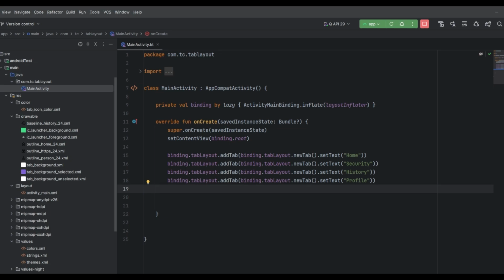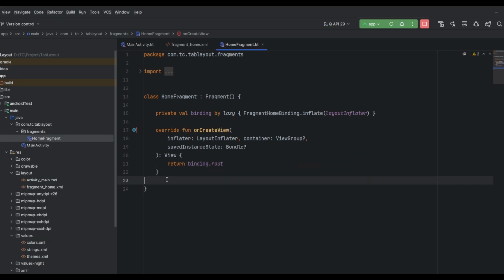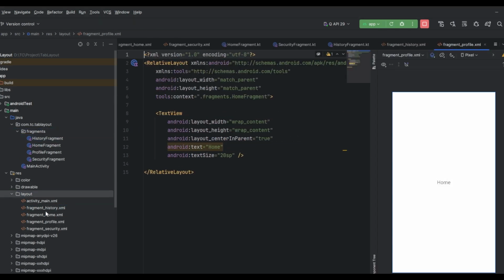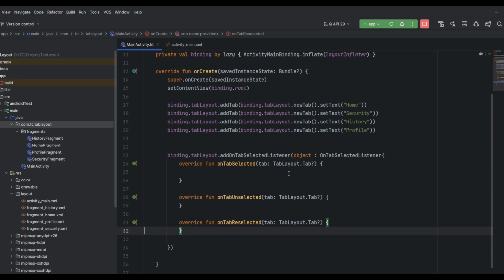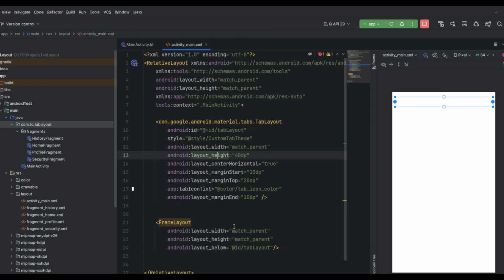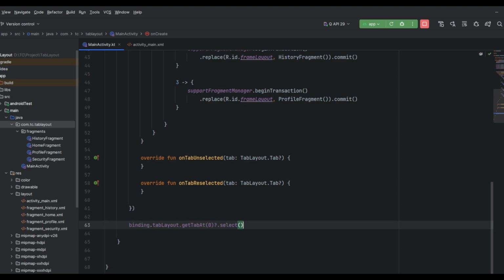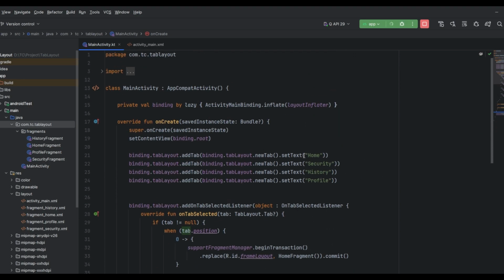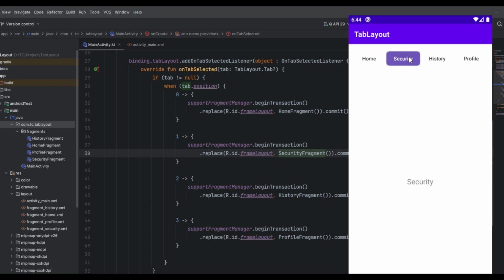TabLayout with FrameLayout and Fragment Transaction | Mastering Tab Layout | Tranquilly Coding